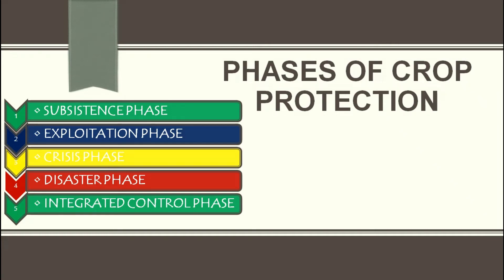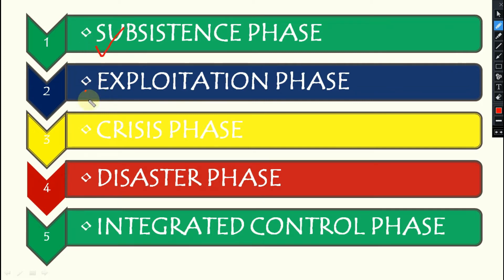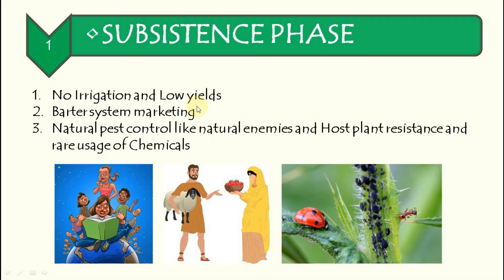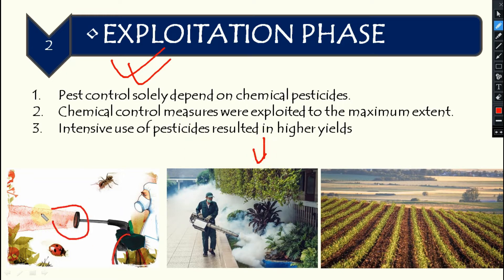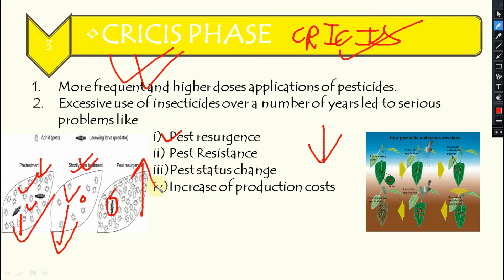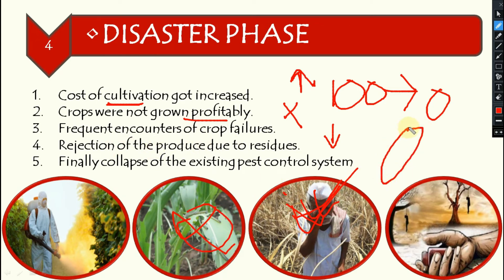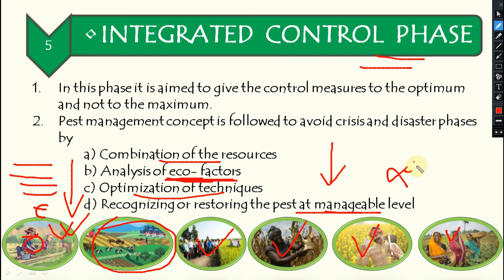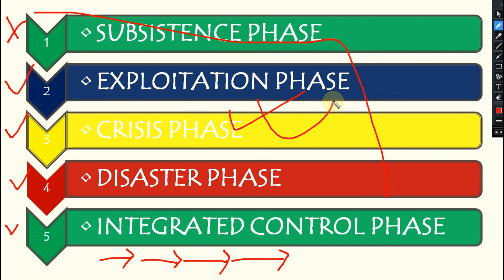5 Phases of crop protection | Integrated pest Management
Fundamentals of Entomology I (History)
What is an insect?: